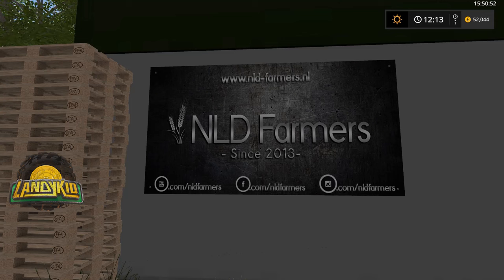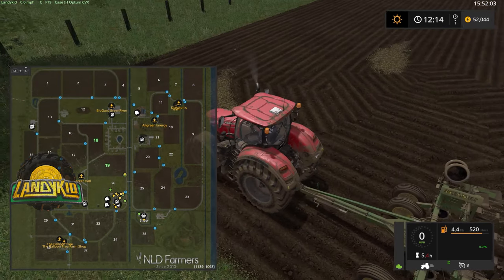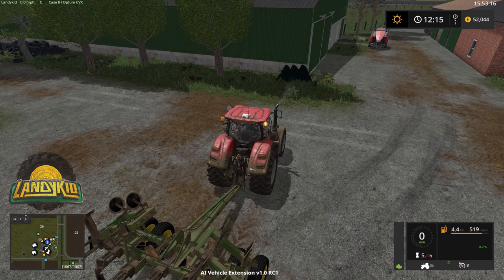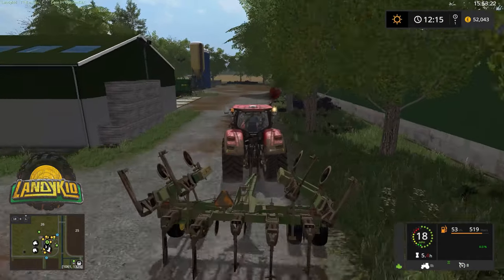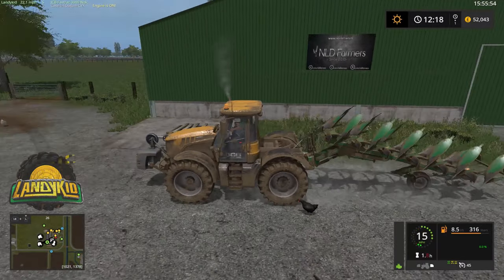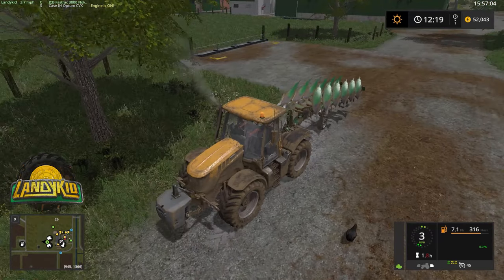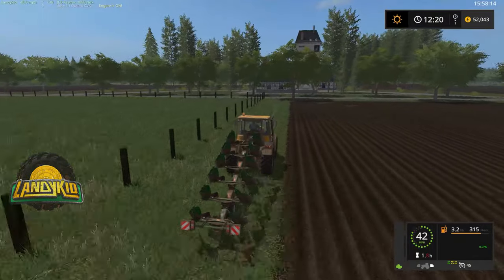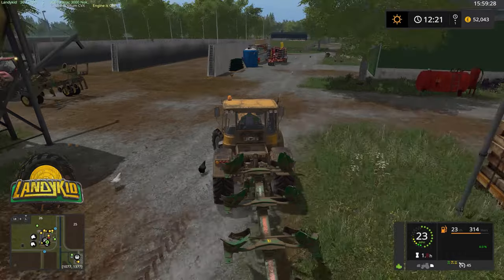Let's play | Farming Simulator 2017 | GreenRiver 2017 | EP1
*** Music ***
Unless otherwise stated, all music is from: